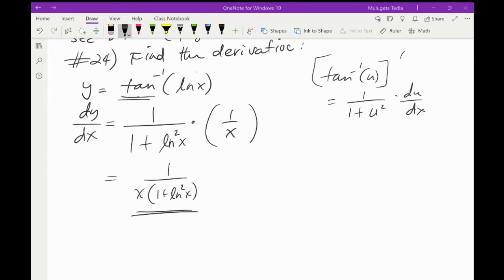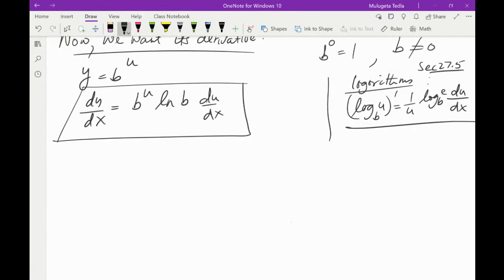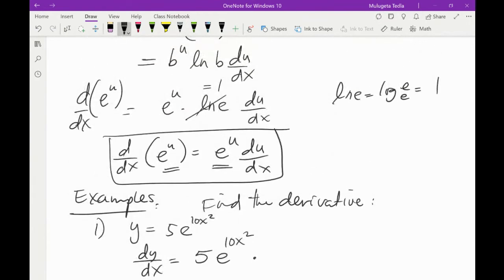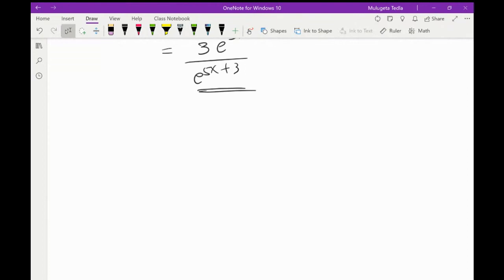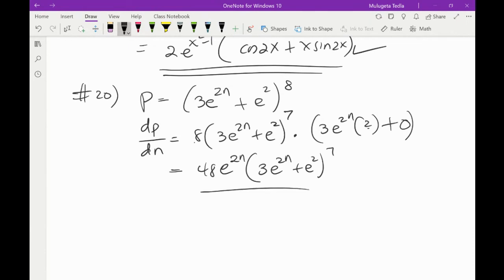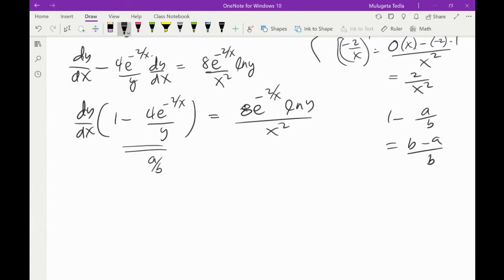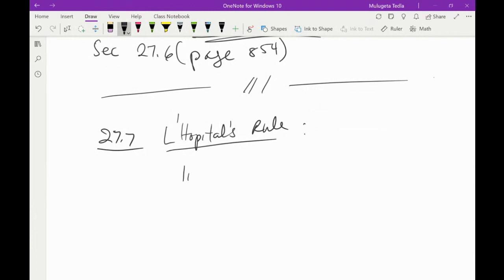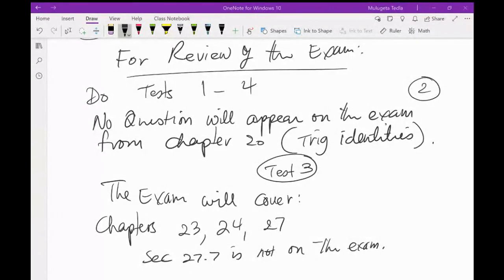The Derivative of the Exponential Function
Formulas and solved examples of the derivatives of exponential functions